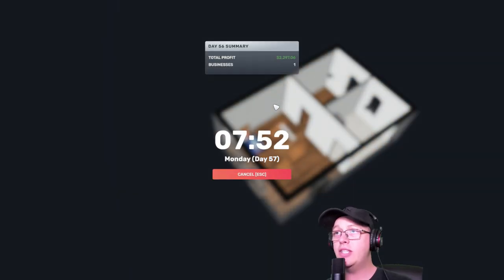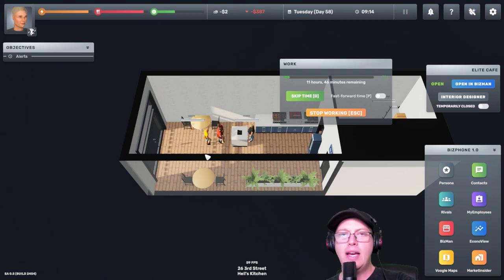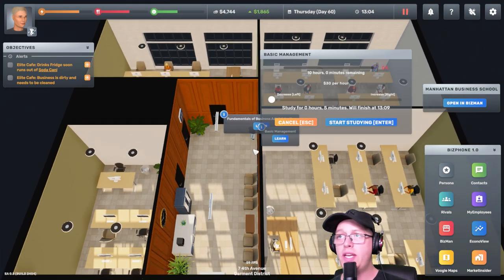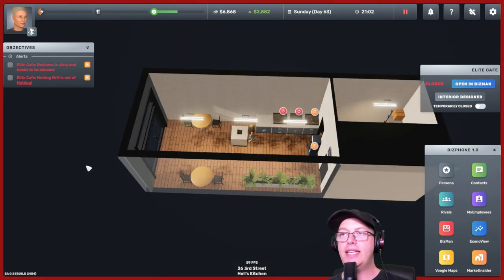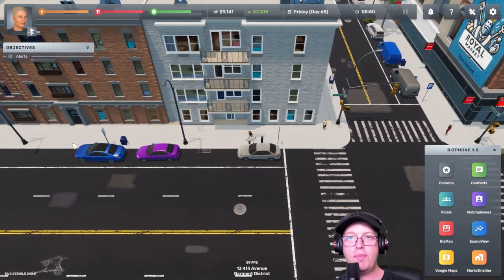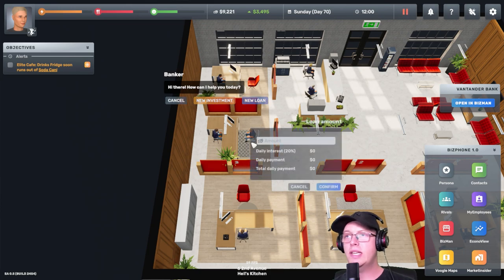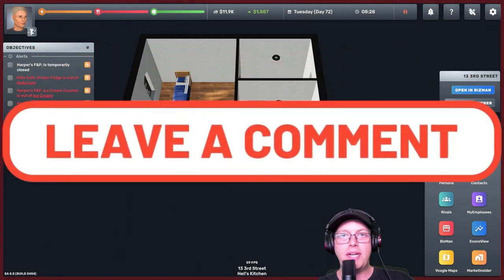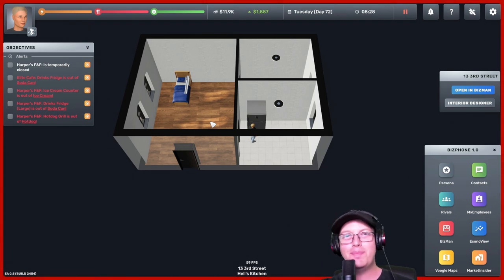The Shocking truth about making money! | Big Ambitions Ep. 2 | Simsaga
Discover the shocking truth about making money in the latest episode of Big Ambitions! Learn how to make your net worth grow exponentially with tips from Simsaga.

PC Specs:

CPU: Intel Core i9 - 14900K @ 3.2GHz
Ram: 64GB
GPU: RTX4070 12GB.